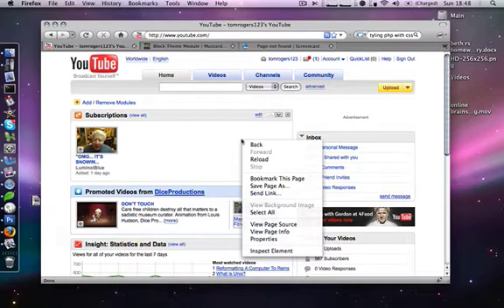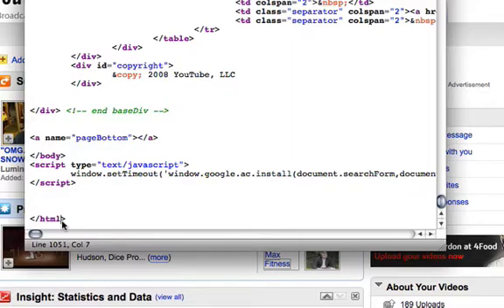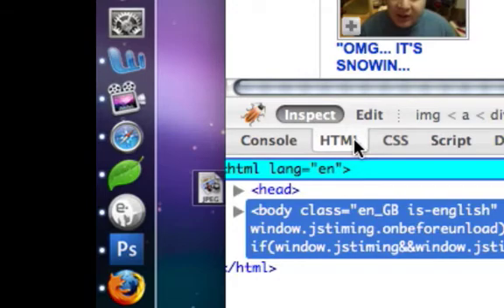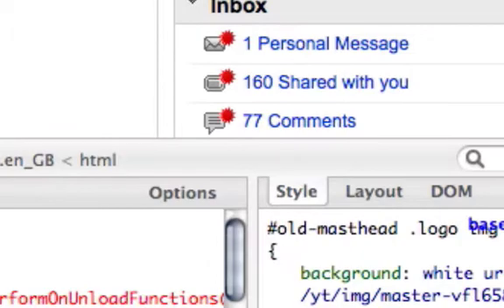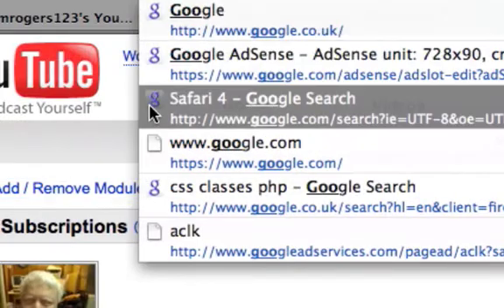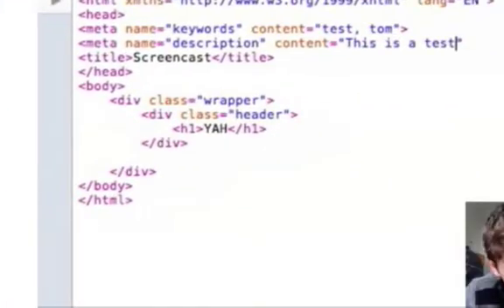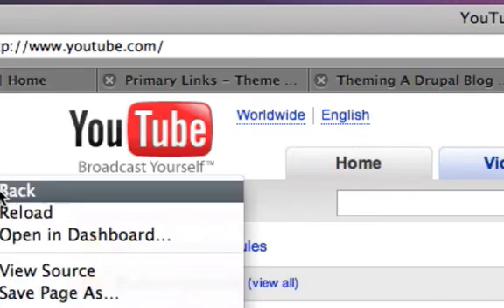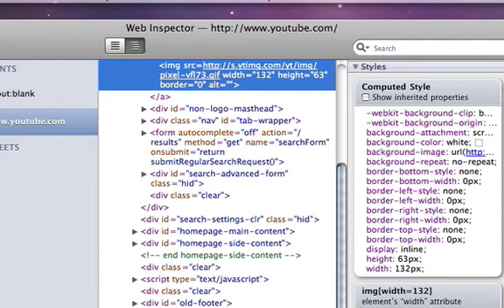Firebug Is a Web Developer's Best Friend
In this quick screen-cast I demonstrate an awesome Firefox extension called FireBug. It allows you to "inspect" any element of a website and see all the code that makes it possible.